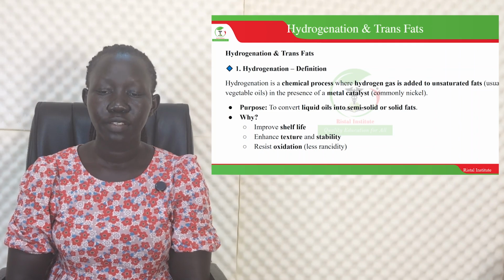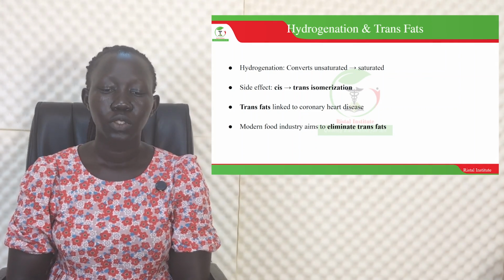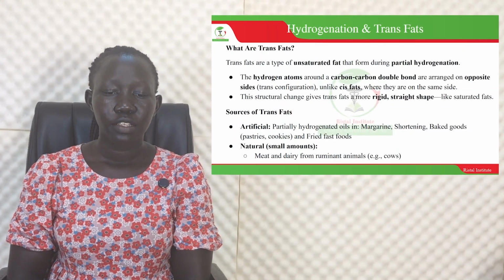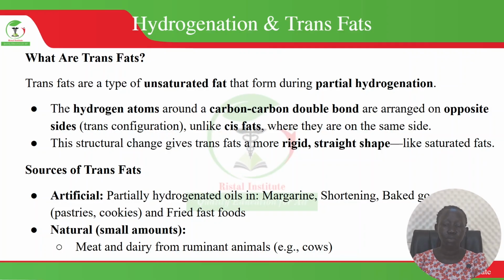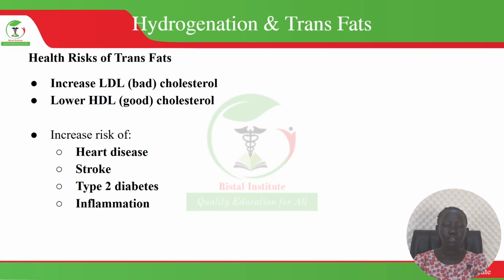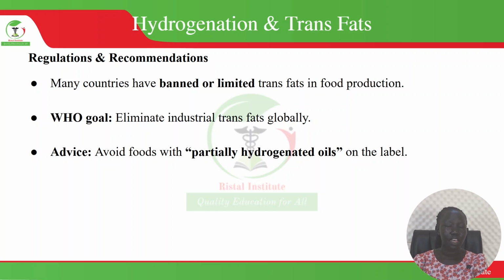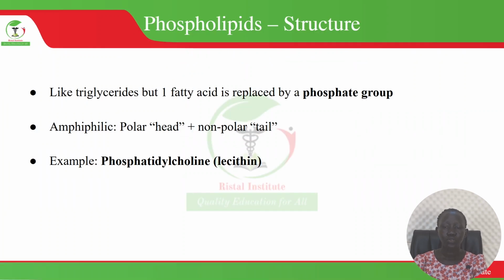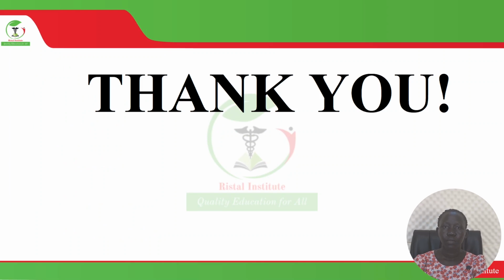Hydrogenation and Trans Fats